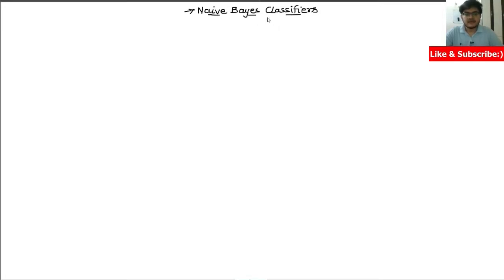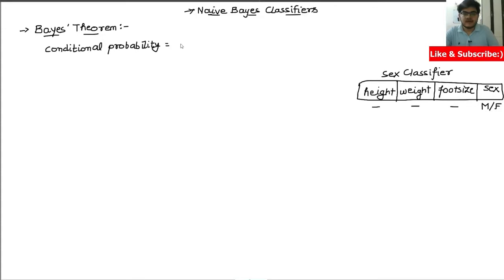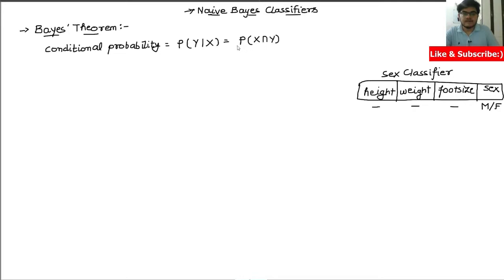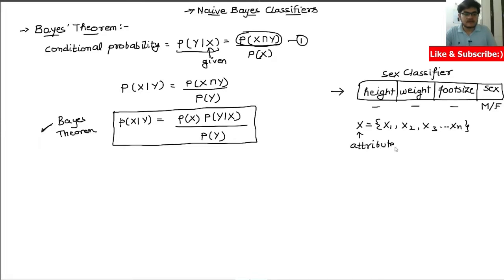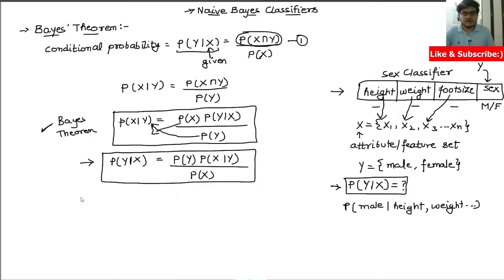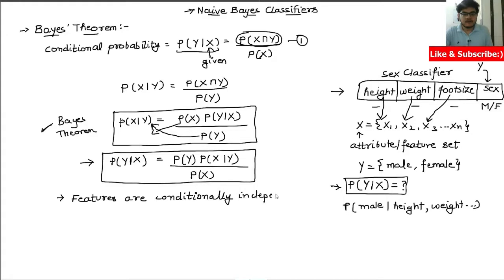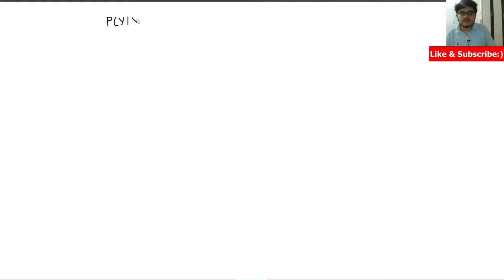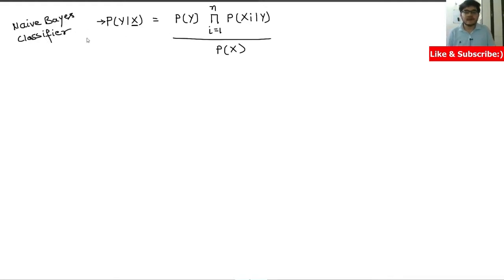Naive Bayes Classifier Intuition in Machine Learning